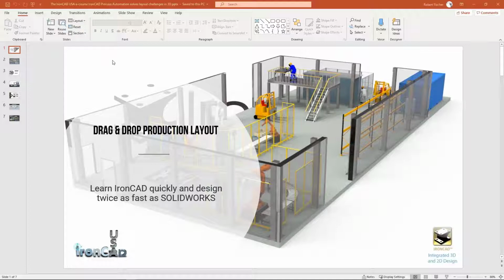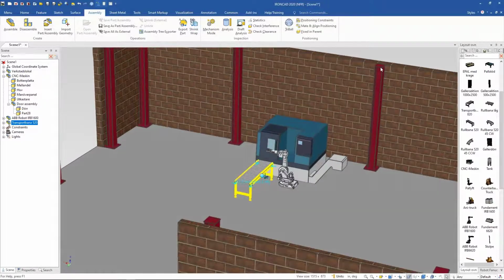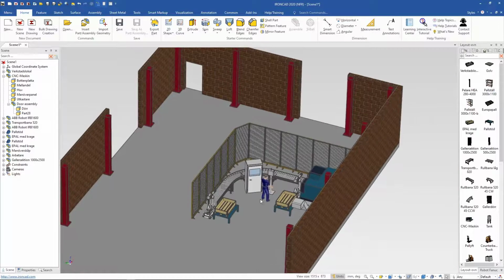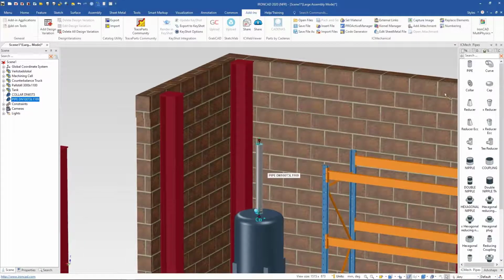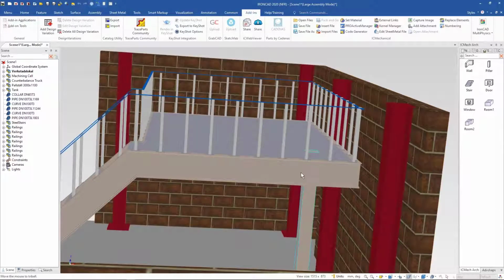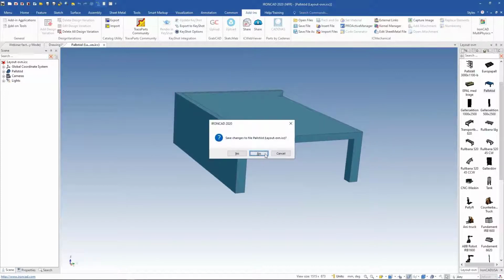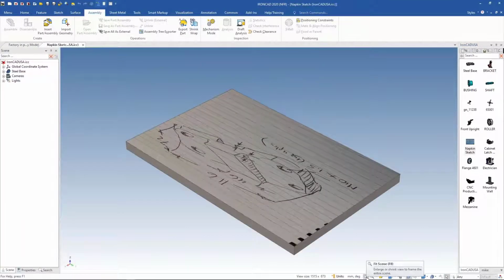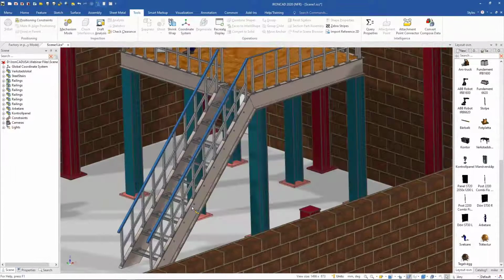IronCAD Process Automation Solves Layout Challenges in 3D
Join IronCAD’s webinar for Drag & Drop production layout Design to learn:

- How Drag & Drop intelligence snaps engineering components into place quickly and easily (like Lego blocks)
- Use Smart catalogs to optimize Robot placement and determine safe movement envelopes
- Use integrated animation to help manage and control production flow

Also, learn how to create fabrication structures quickly with time-saving automation tools like:

- Use IC-Mechanical’s built-in architectural and mechanical catalogs to expedite production facility design
- Use IronCAD’s assembly simplification module to produce super-efficient assemblies
- Easily share your work with vendors and customers with automatic BOM and drawing creation